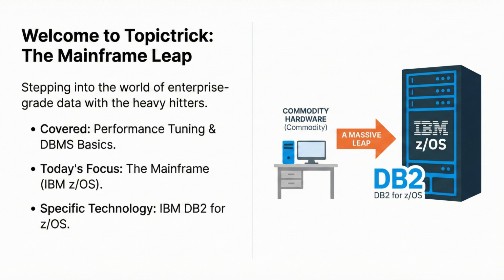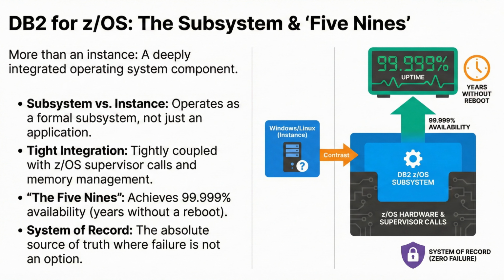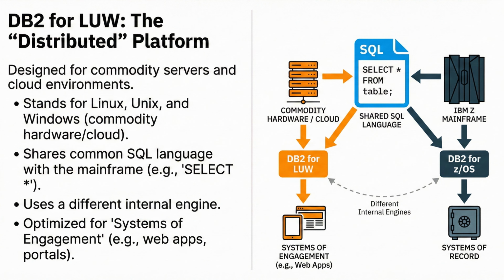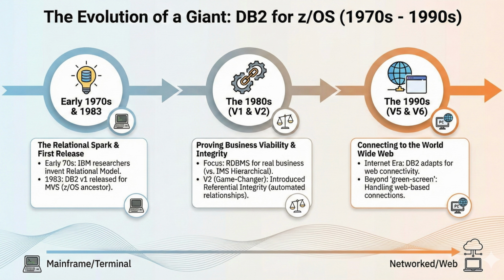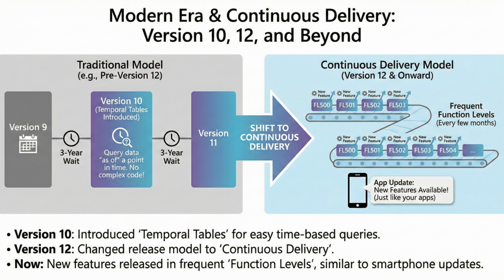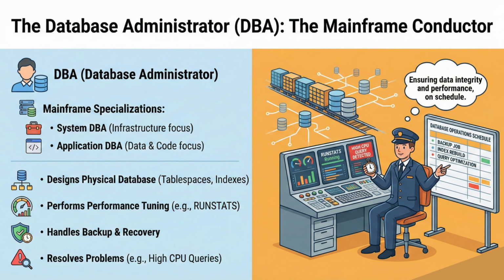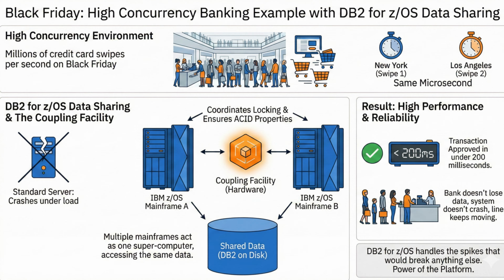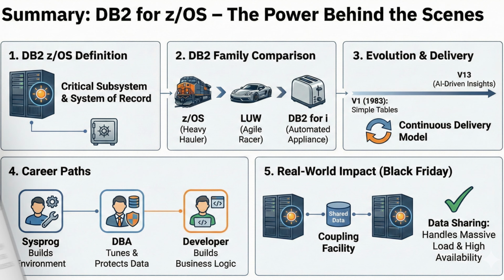IBM DB2 on z/OS: Architecture and Career Opportunities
In this deep dive, we leave commodity servers behind and step into the world of "Big Iron." This is your ultimate introduction to IBM DB2 for z/OS—the database subsystem that powers the global economy, from credit card swipes to airline bookings.

We debunk the myth that Mainframe technology is dead. Instead, we explore how DB2 has evolved from a 1980s relational database into a modern, AI-driven powerhouse capable of "Five Nines" availability (99.999%).

We break down the DB2 Family, comparing the heavy-duty z/OS version against DB2 LUW (Linux, Unix, Windows) and the automated DB2 for i. You will learn about the critical roles that keep these systems alive—the System Programmer (Sysprog), the DBA, and the Mainframe Developer—and why Static SQL makes COBOL applications lightning fast.

Chapters:
0:00 - Intro: Is the Mainframe Dead?
1:05 - What is DB2 for z/OS? (Subsystems & The Five Nines)
2:00 - The DB2 Family Explained: z/OS vs. LUW vs. i
3:25 - History of DB2: From Relational Theory to AI (v13)
5:05 - Career Paths: Sysprog vs. DBA vs. Developer
6:30 - Static SQL vs. Dynamic SQL
6:55 - Real World Example: Black Friday & Data Sharing
8:10 - Summary & What's Next (SPUFI)

🔥 In This Video, You Will Learn:
- The "System of Record": Why critical data lives on the Mainframe.
Architecture: VSAM, EBCDIC, and how DB2 integrates with the z/OS kernel.
- The DB2 Family Tree: z/OS (Freight Train) vs. LUW (Sports Car) vs. i (Self-Driving).
- Evolution: From Version 1 to the AI-powered SQL Data Insights in Version 13.
- Mainframe Careers: What Sysprogs, DBAs, and Developers actually do.
Real-World Power: How Data Sharing and the Coupling Facility handle Black Friday traffic.

If you are curious about a career in Mainframe computing or just want to understand the technology that runs the world's banks, this session is for you.
👇 Key Concepts & Keywords:
IBM Z, z/OS, DB2 Subsystem, Static SQL, Coupling Facility, Sysprog, COBOL, Data Sharing Group, Continuous Delivery, SQL Data Insights.